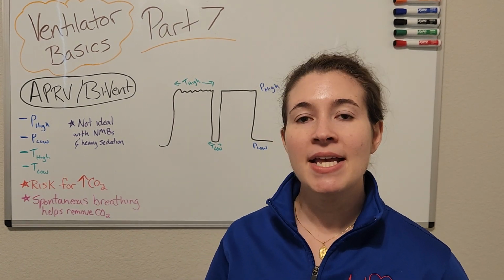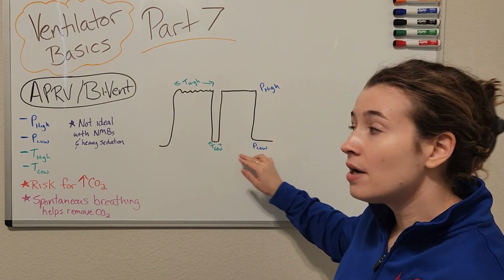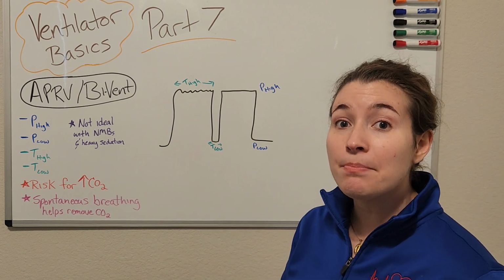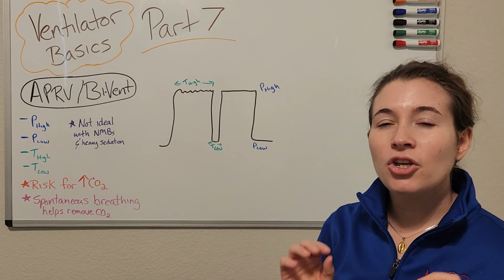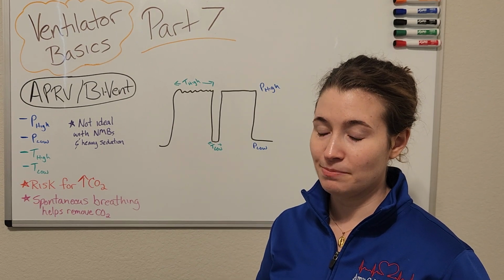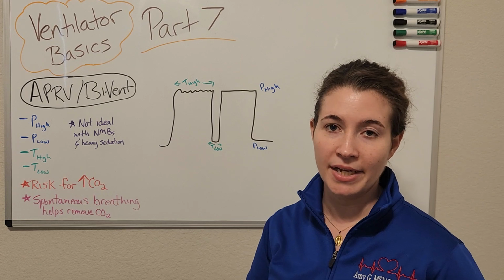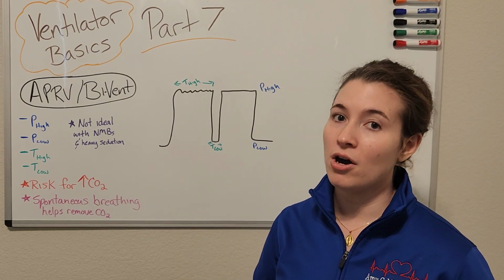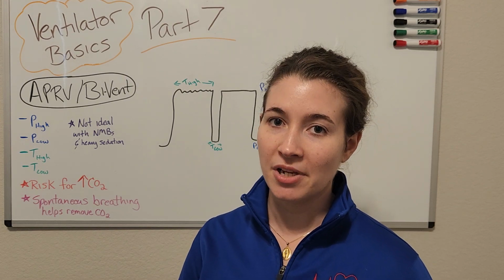Ventilator Basics Part 7: APRV/Bi-Vent